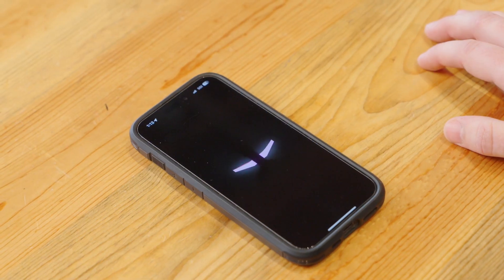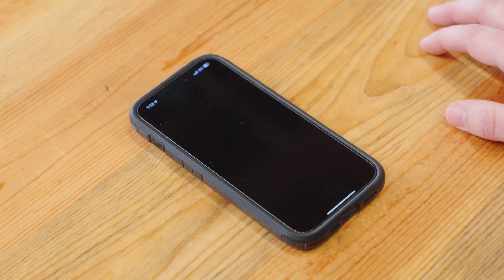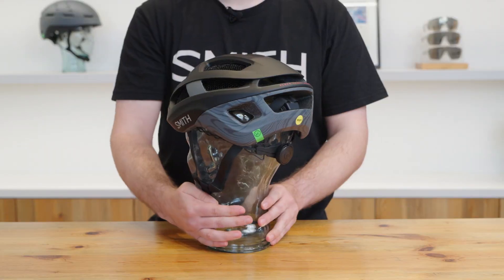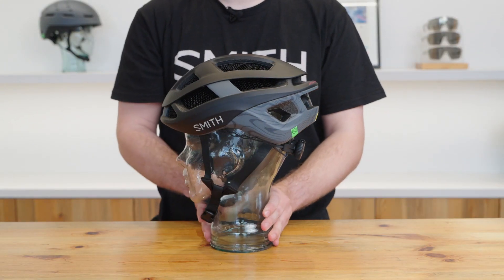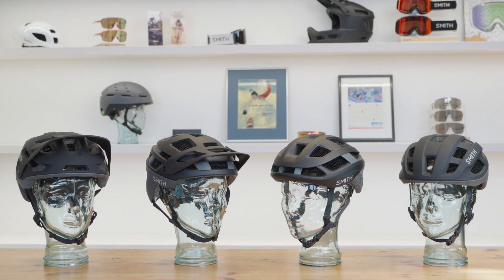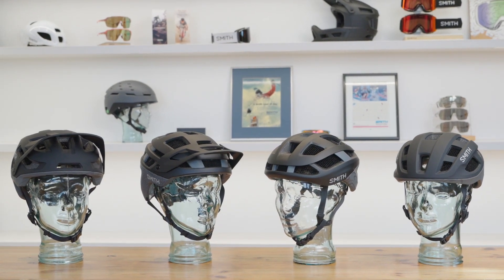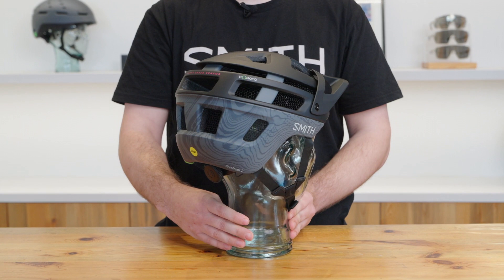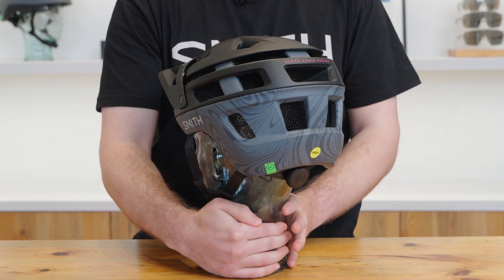Smith Optics Helmets with the Aleck Crash Sensor System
Experience next-level protection with a high precision Aleck Crash Detection Sensor integrated directly into the adjustment dial of your Smith helmet.

These are the only helmets on the market with the fusion of Aleck, KOROYD®, and Mips® technologies, providing the ultimate in crash protection and rider safety.